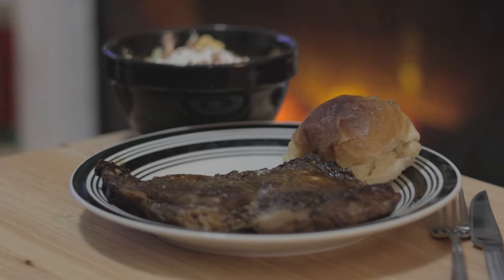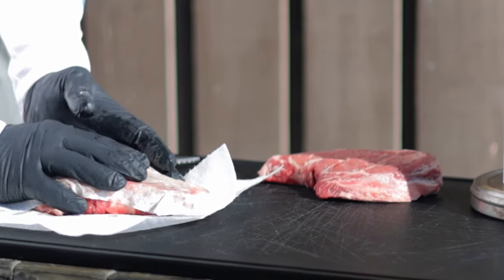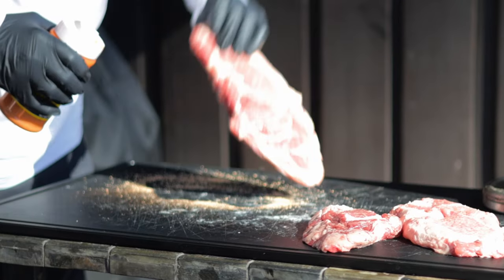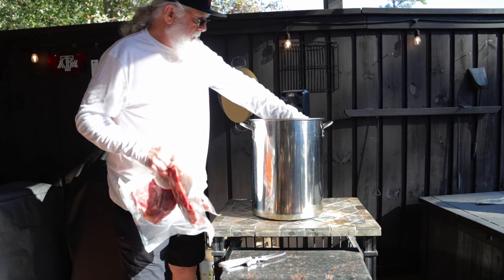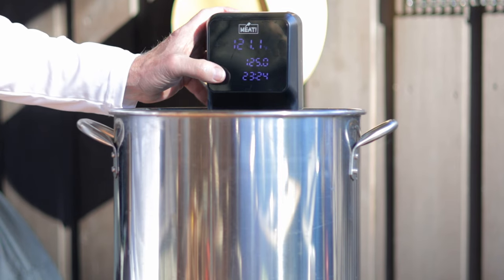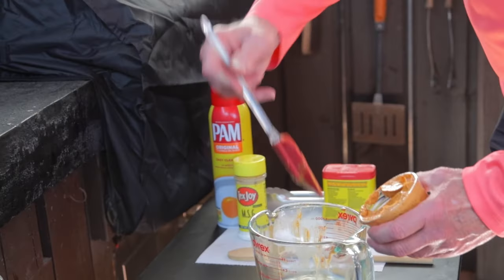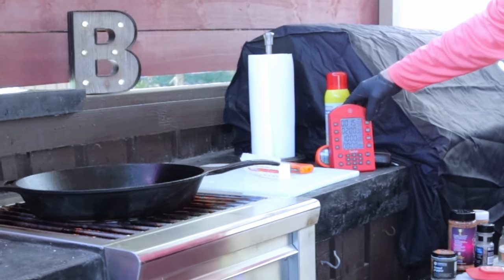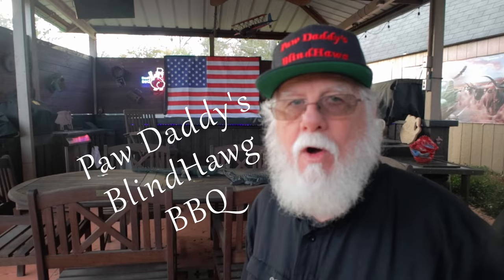Budget Ribeye Steak - 24 Hr. Sous Vide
We show you how to go from low budget ribeye roast to excellent ribeye steak.

Equipment in Paw Daddy's Outdoor Kitchen:
YoderYS1500
Coockshack Amerique
Char-Griller Akorn

00:00 Introduction
00:34 Shop The Sales
01:14 Trim The Roast
01:49 Preparing For Sous Vide
03:03 Sous Vide
03:43 Disclaimer
05:23 Old Bay Compound Butter
05:54 Season The Steaks
06:27 Searing The Steaks
07:31 Outro